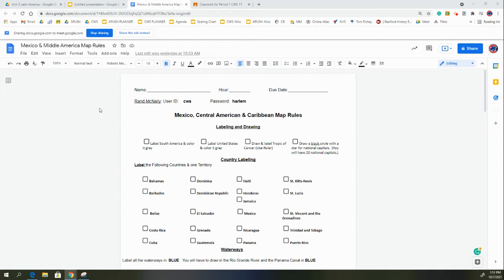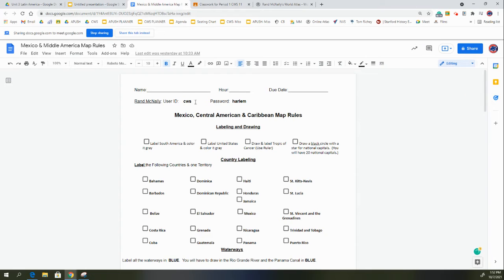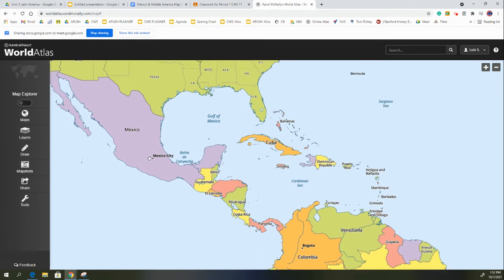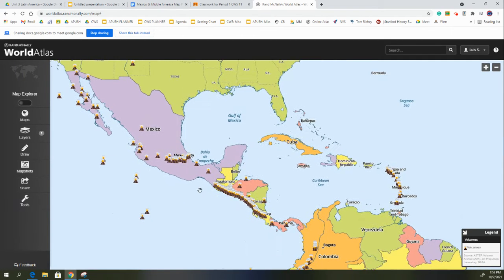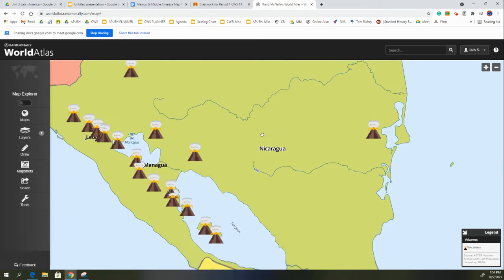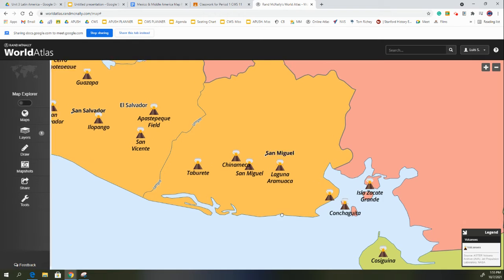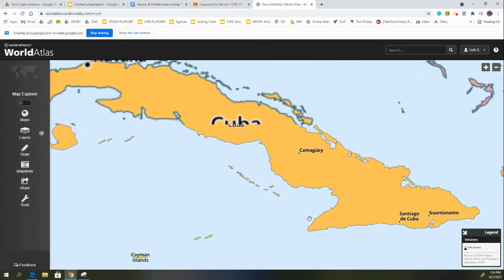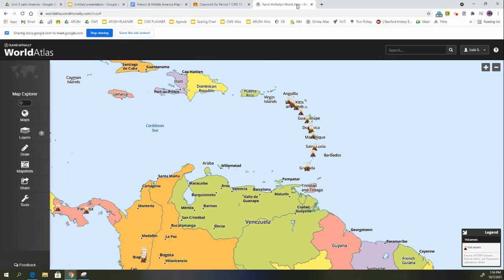Rand McNally Volcanoes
Use this video to figure how many volcanoes are in each country in Latin America